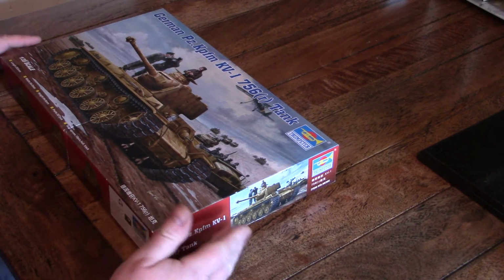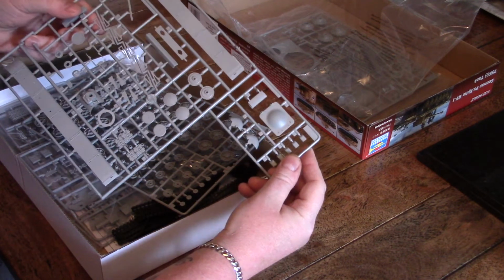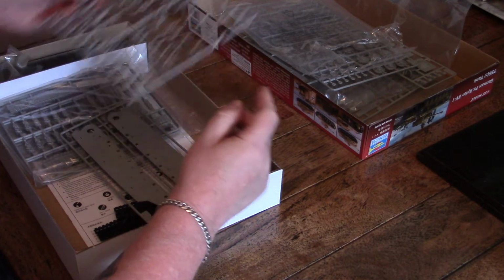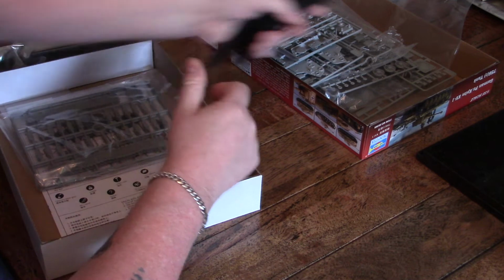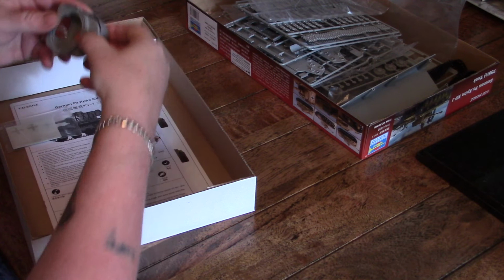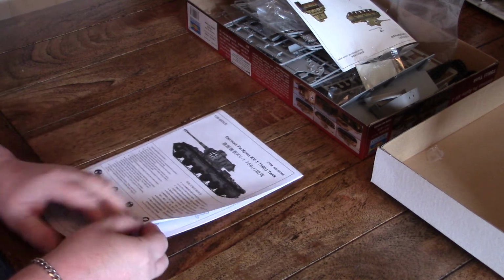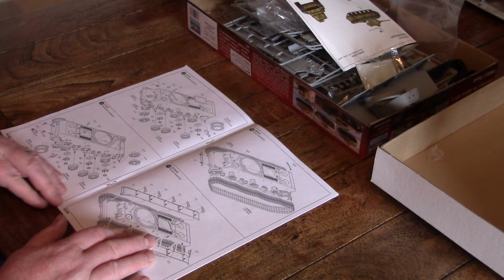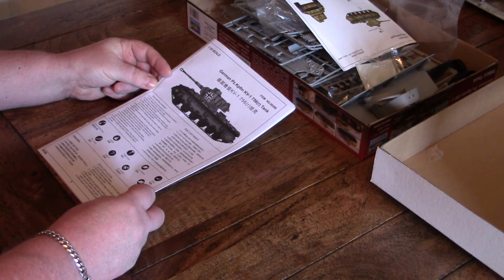Inbox review of the German Pz.Kpfm RV-1 7569 (r)